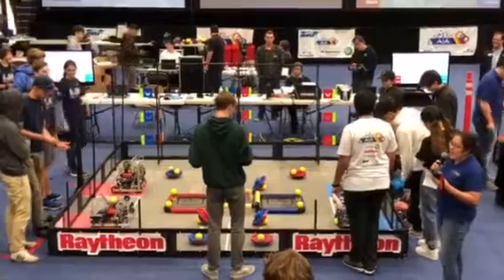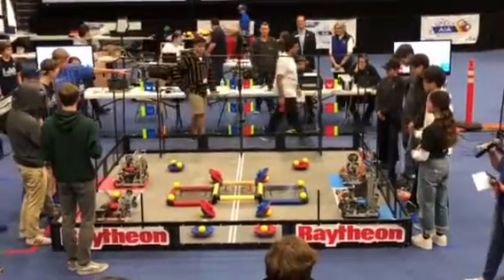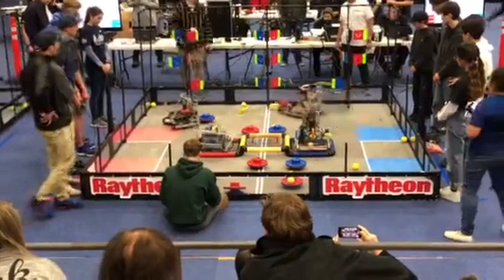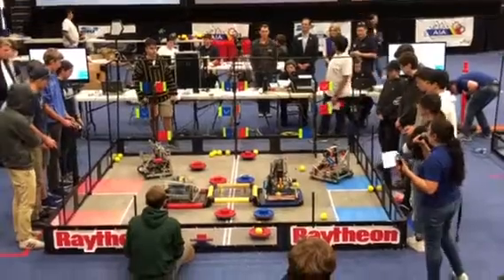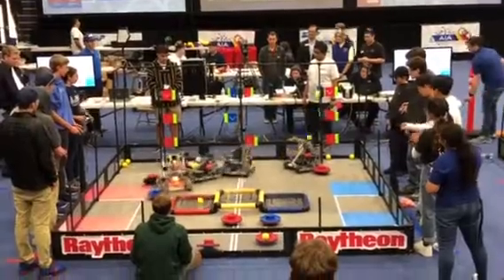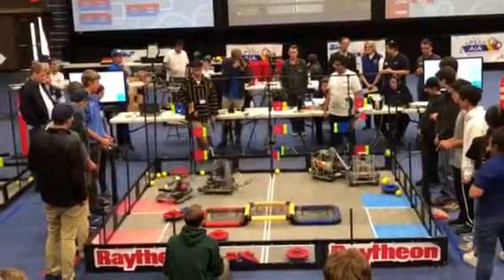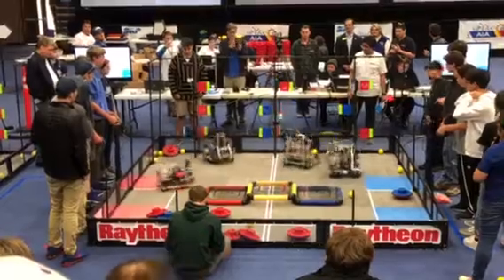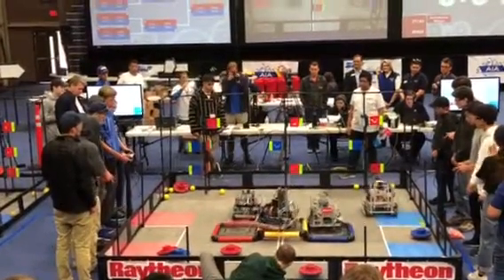AZ Vex state finals match 2019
8800X- 2114X vs 2114V- 5090A
Hi